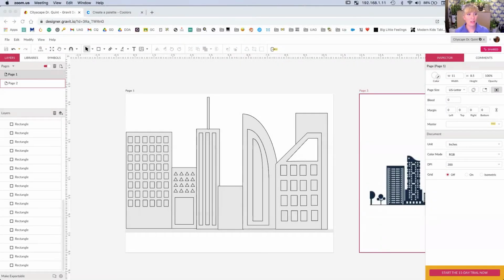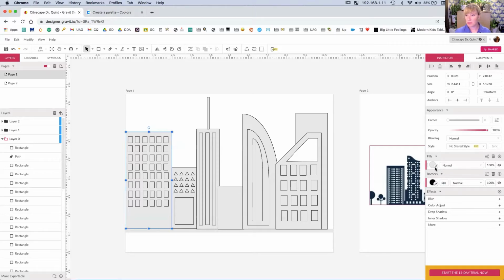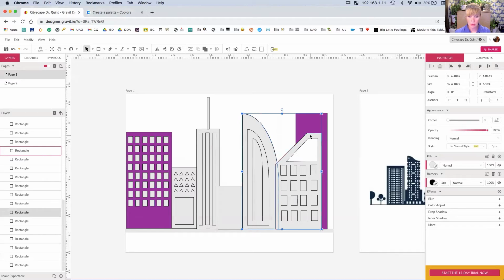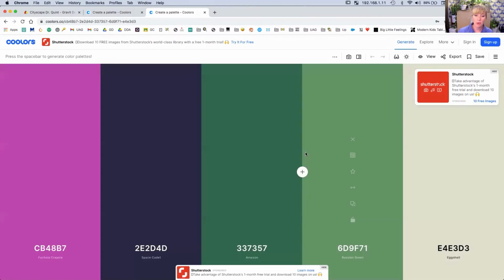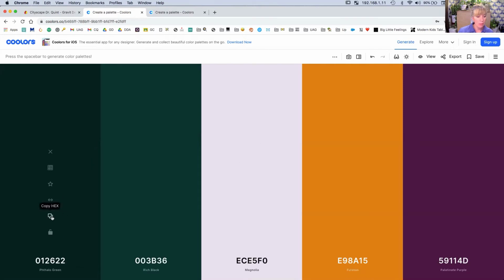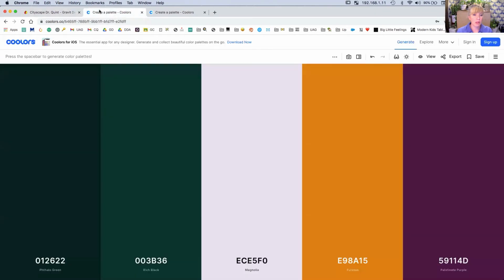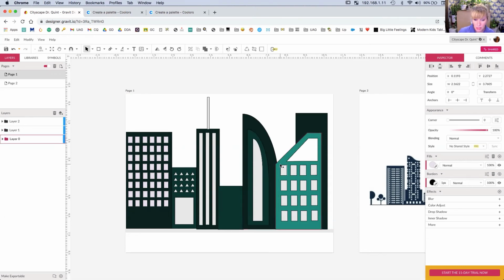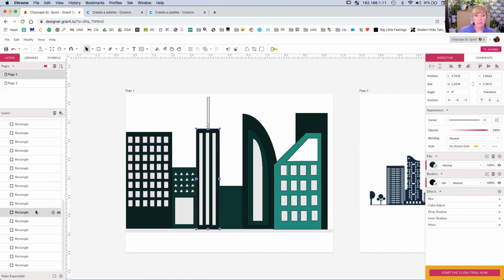Cityscape Project Day 2 | Lesson 5 | Color